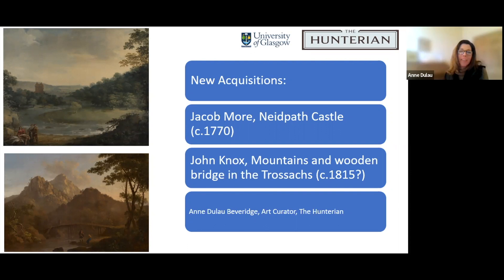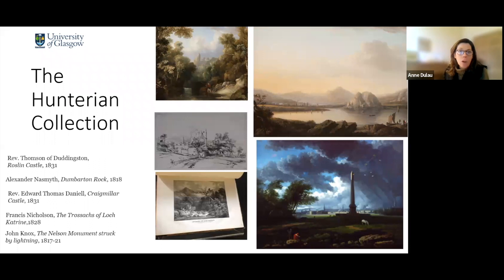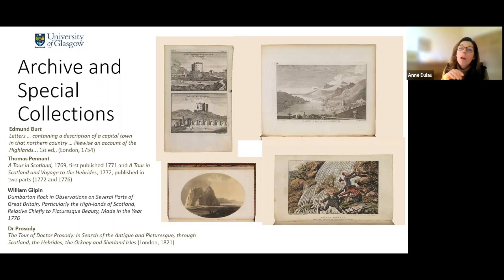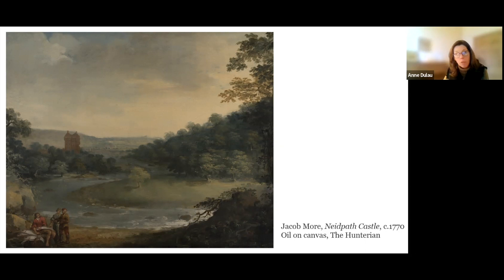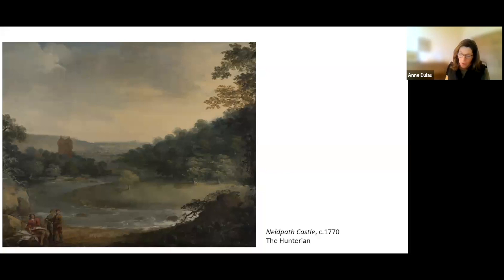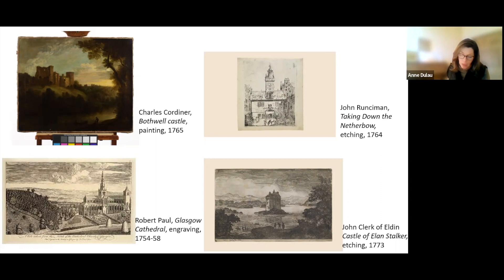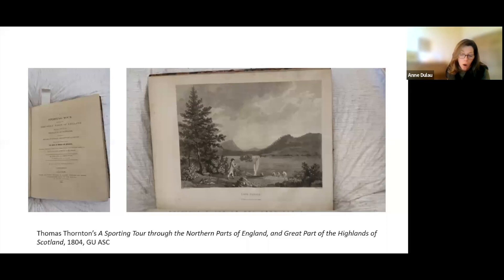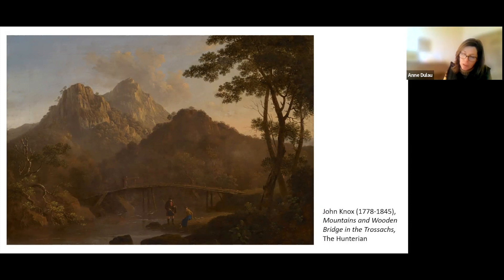Friday Focus with Anne Dulau - recent acquisitions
Listen to the 2022 end of year Friday Focus with Hunterian Curator Anne Dulau Beveridge, disucssing acquisitions that The Hunterian has received over the past few years.
The Hunterian is home to one of the most distinguished public art collections in Scotland, which includes over 900 paintings, 40,000 works on paper and modest holdings of applied and decorative art (Mackintosh, Scottish ceramics, Whistler memorabilia) and sculpture. The art collection began with Dr. William Hunter's collection, which included works by Rembrandt, Chardin and Stubbs. The original collection bequeathed by Hunter has grown substantially and continues to develop year on year through donation and purchase.
In this talk curator Anne looks at recent gifts and purchasing, specifically Scottish landscape paintings including John Knox's 'Mountains and Wooden Bridge in the Trossach', Jacob More's 'Neidpath Castle' and David Forrester Wilson's 'Fishing Boats at Waterfoot'.